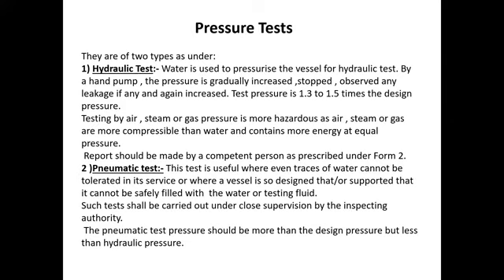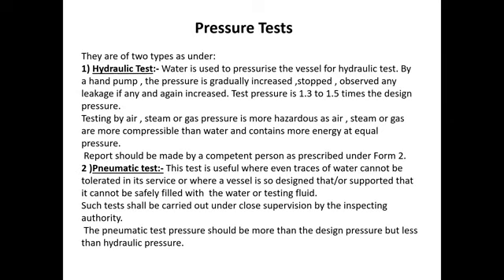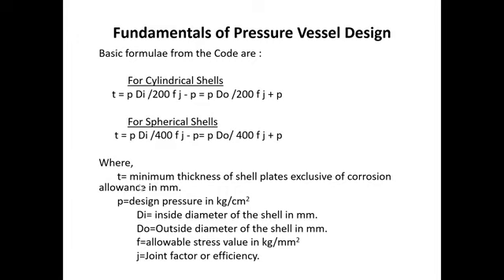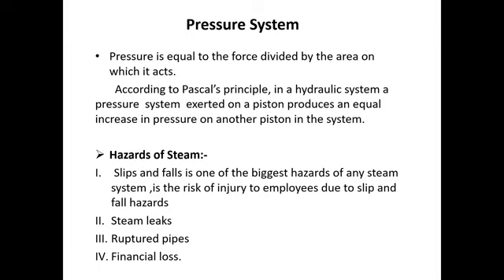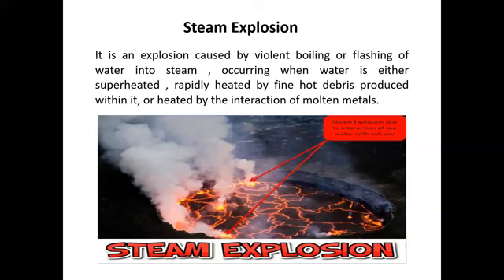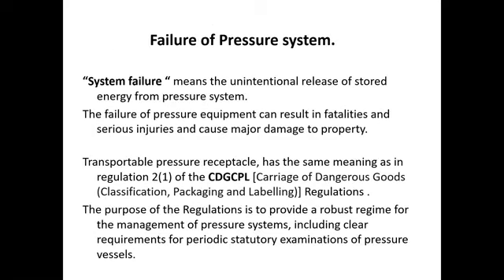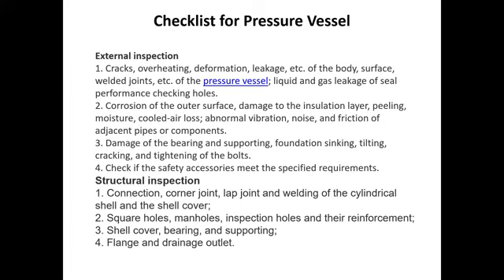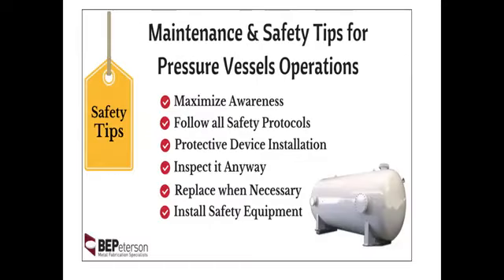Pressure Vessels and it's safety aspects Part II